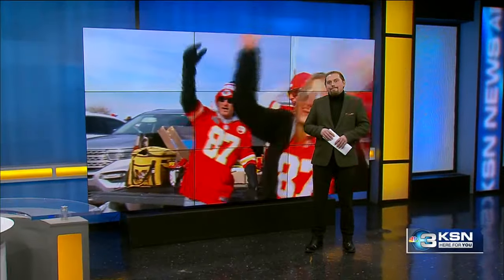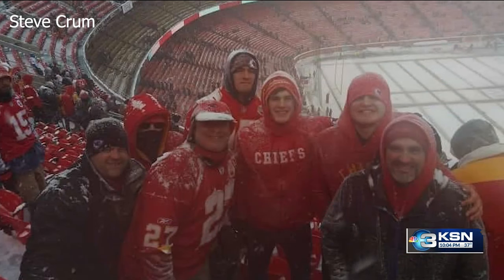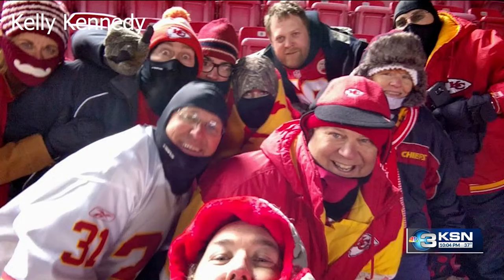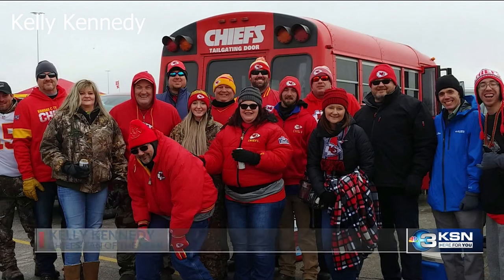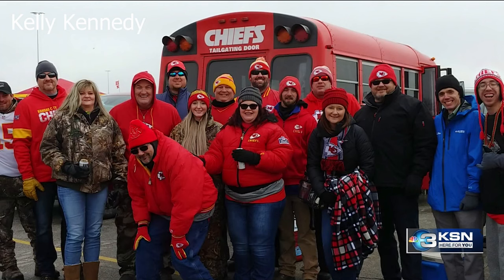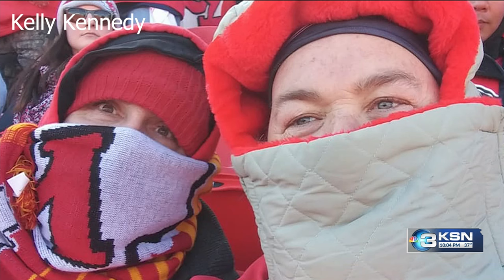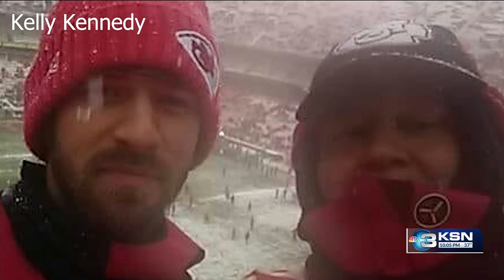Chiefs 'Fan of the Year' offers tips for surviving a freezing Arrowhead Stadium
The forecast's "rock bottom" temperatures are leading to some "rock bottom" ticket prices for Saturday's Chiefs game in Kansas City. Ticketmaster lists some tickets for as little as $60. It's cheap enough to tempt fans into braving what could be one of the coldest games in NFL history.